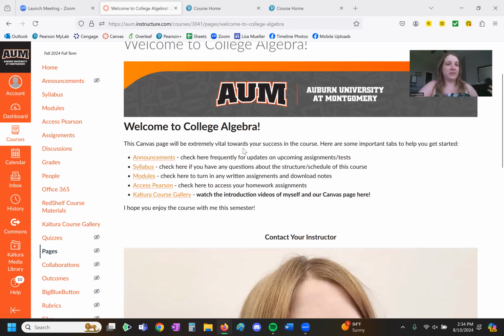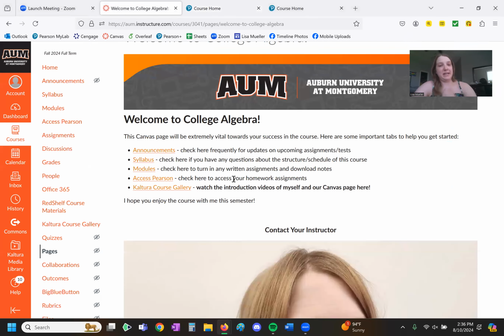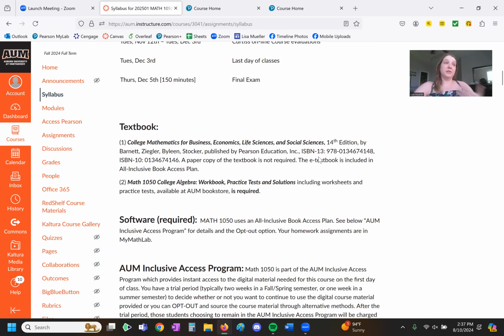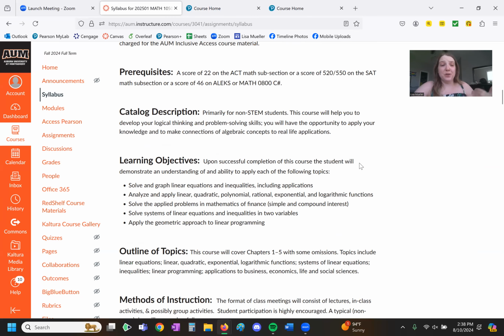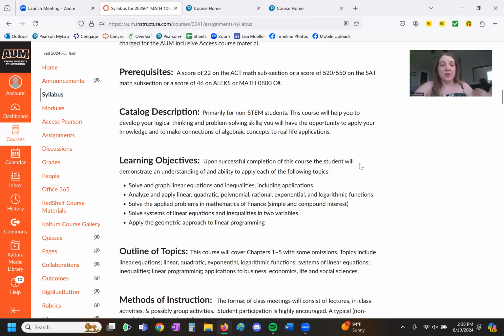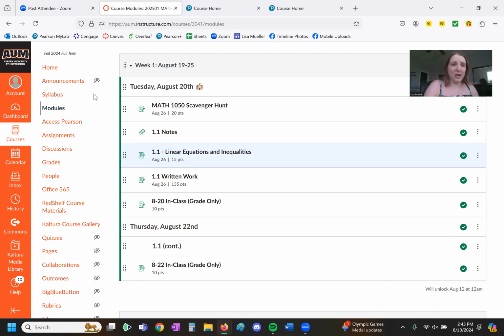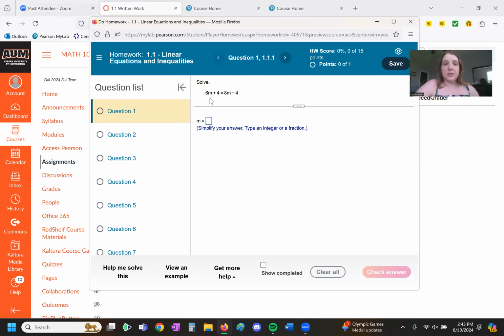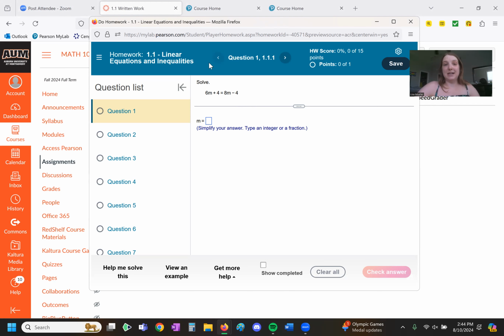Welcome to College Algebra!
Here's an overview of our course and our Canvas page that you can view before the semester starts.